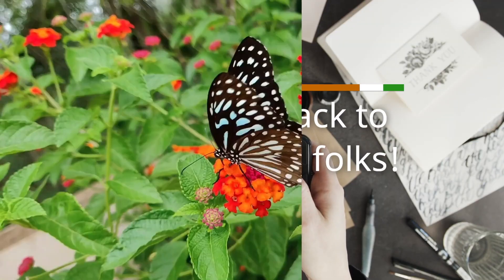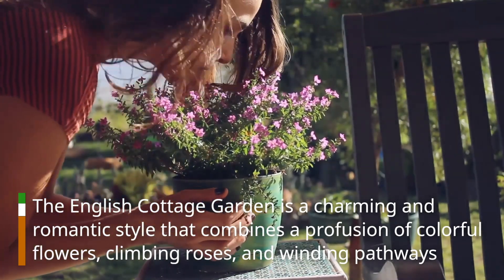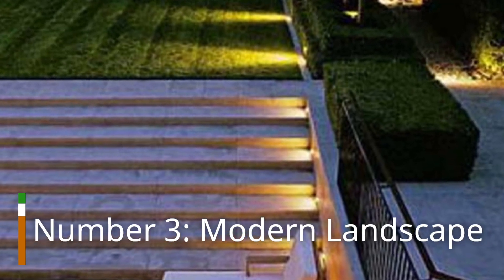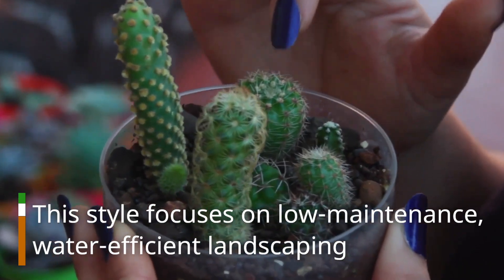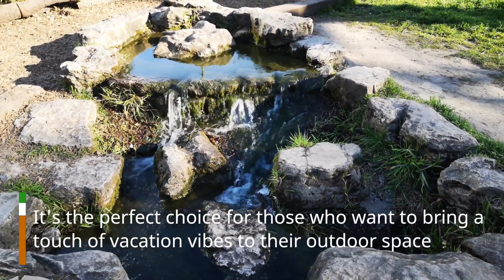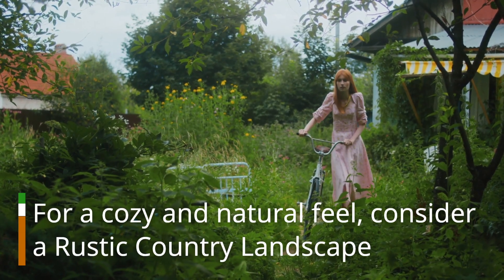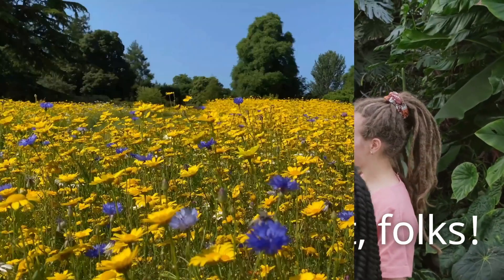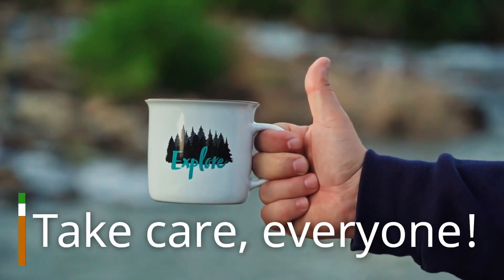Top 8 Best Landscaping Styles - What's your Garden Style Choice?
Compilation of the best landscaping styles found in most homes, mansions and just about any type of abode. Although, there are several equally beautiful garden styles out there, here are the most popular choices. Let us know which of these landscaping styles resonates with you. Romantic or pragmatic? Your garden choice will say a lot about you!